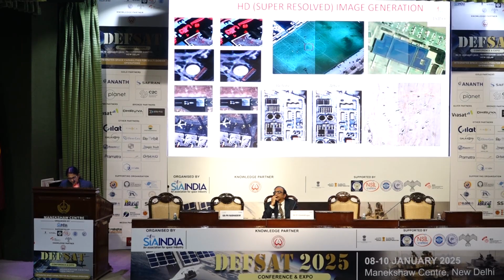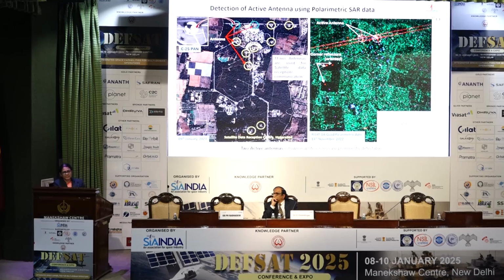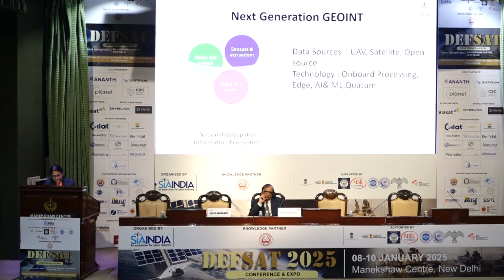DefSat 2025 : Valedictory Address - Day 02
Dr PV Radhadevi, Director, ADRIN - ISRO